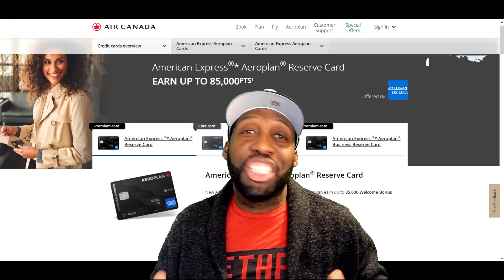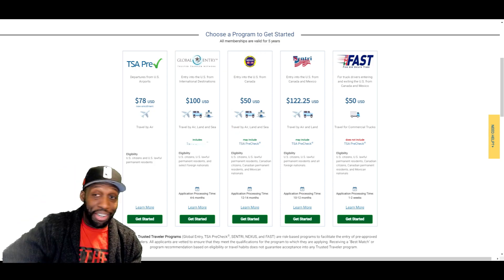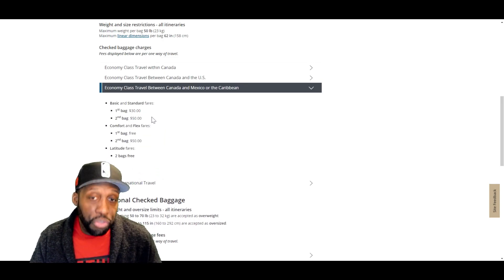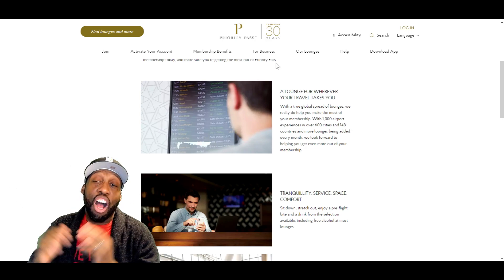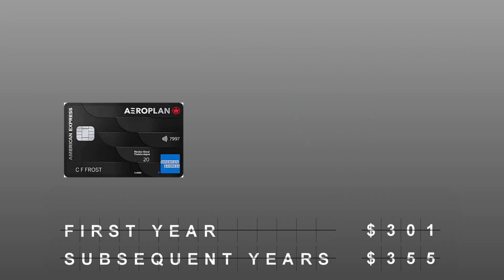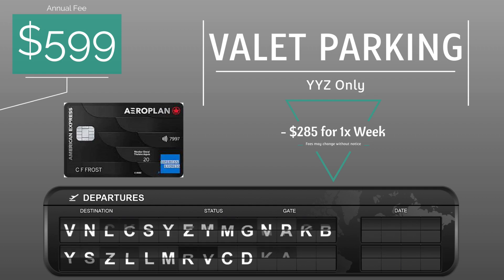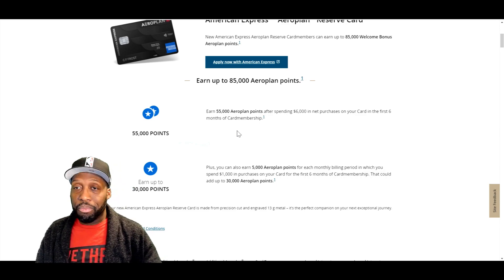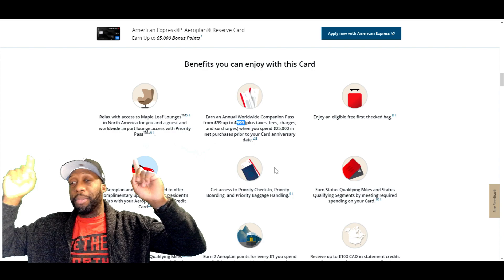American Express Aeroplan Reserve Card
Comparing the American Express Aeroplan Reserve Card's Annual Fee to its monetary travel value a holder would get from having this card.
Are the perks on this card worth its yearly fee? or does it come up short regarding its add-ons?
Lets check the W.O.W Chart and find out